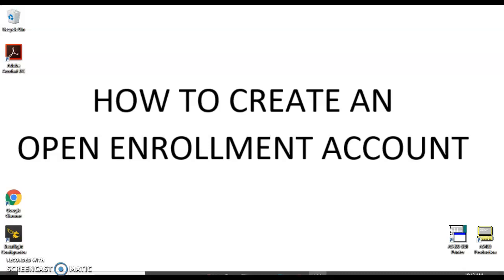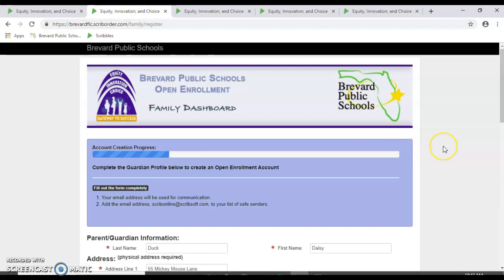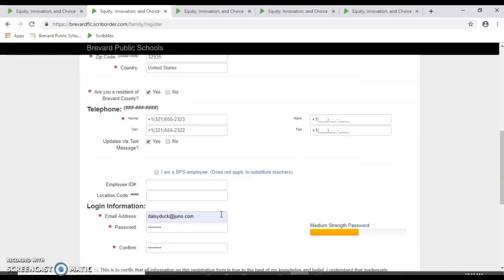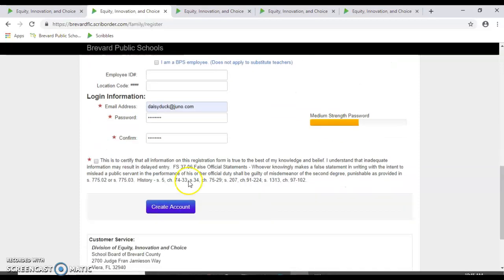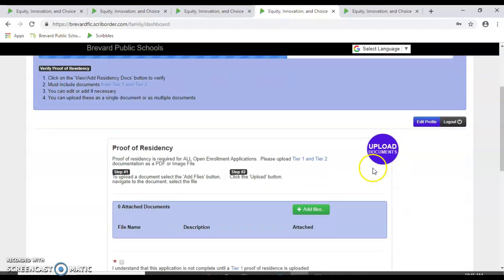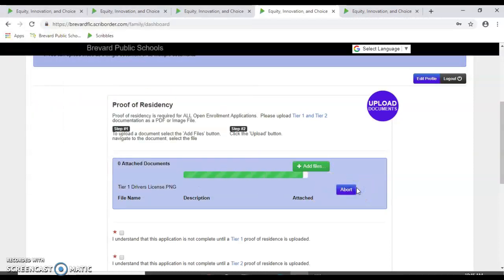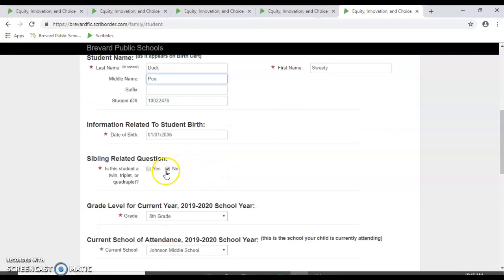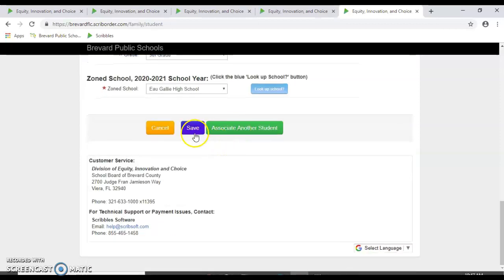How to Create an Open Enrollment Account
Tutorial Video for Parents/Guardians on how to create an Open Enrollment Account on the Family Dashboard